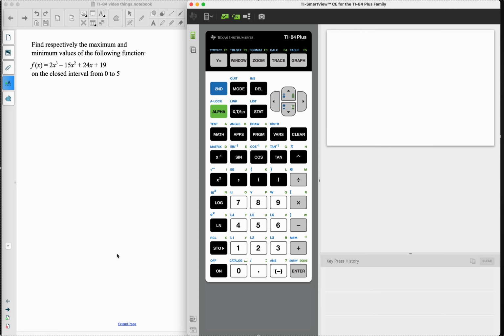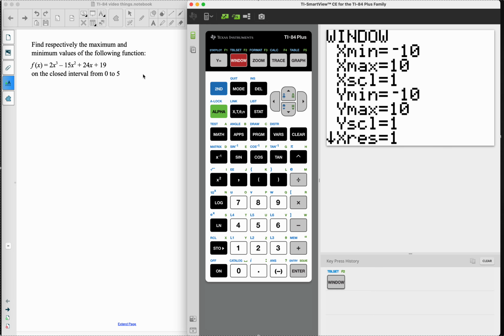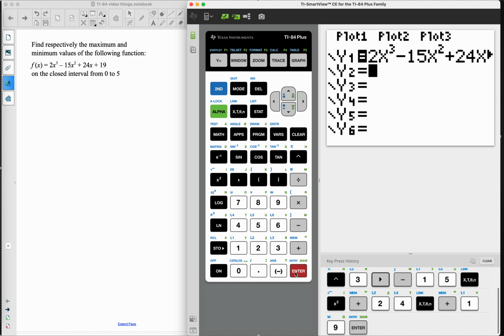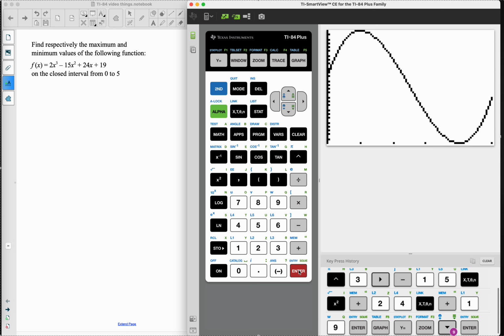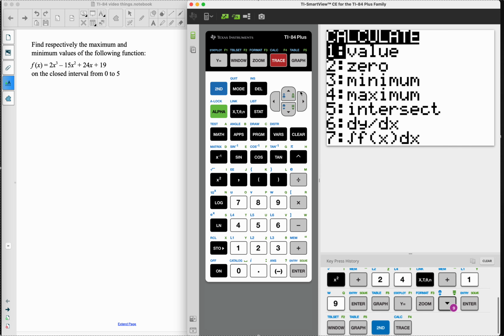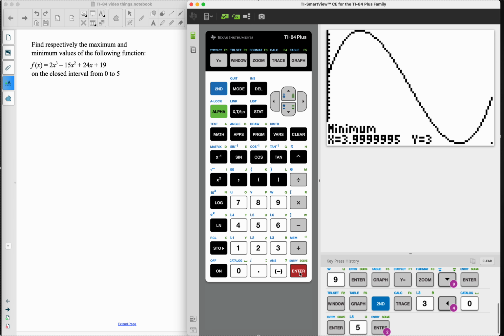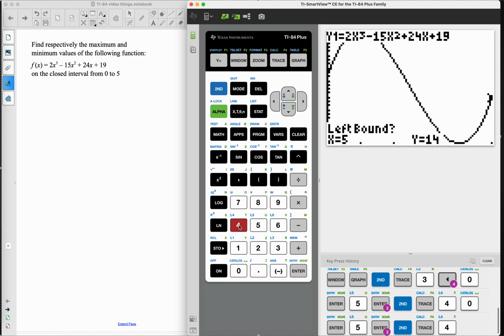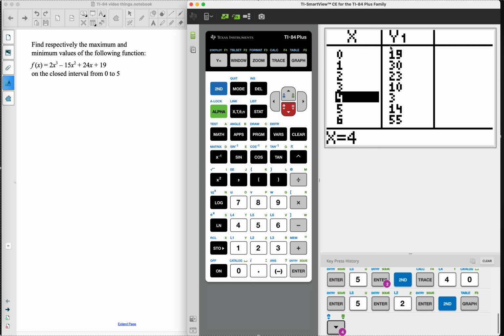Finding maximum and minimum on a closed interval, TI 84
How to use ZoomFit to set a graphing interval so that you see exactly what you need, along with how to use the maximum and minimum commands on the resulting graph